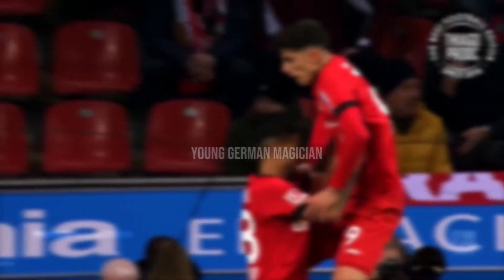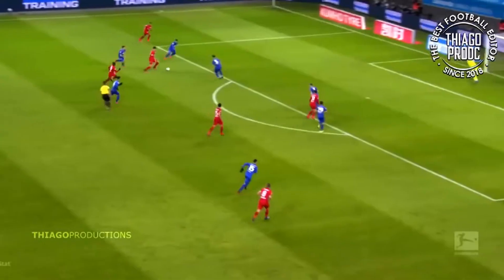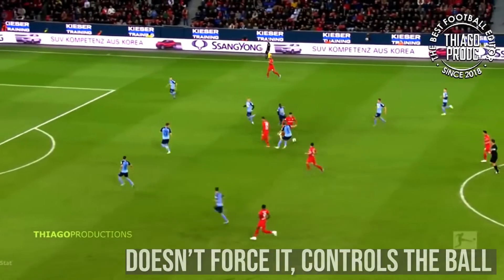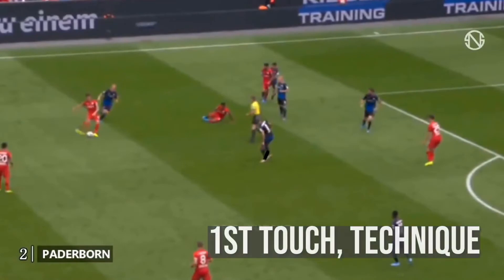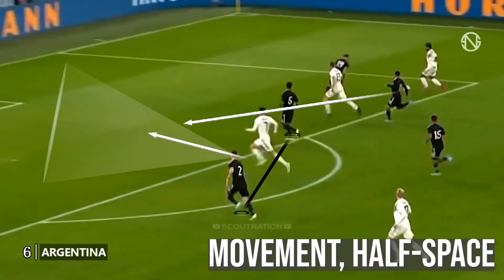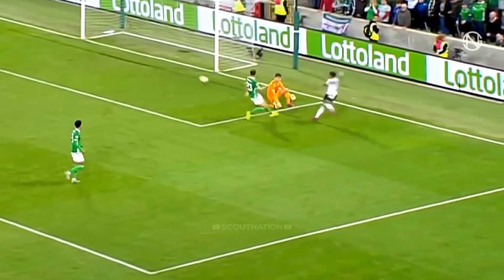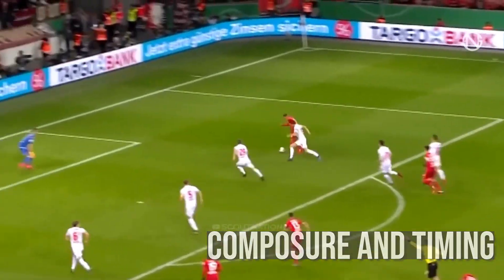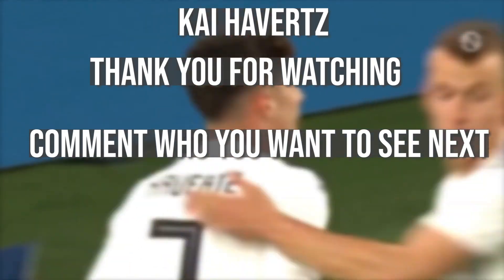How GOOD is Kai Havertz? | Tactical Analysis | Skills (HD)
Kai Lukas Havertz (born 11 June 1999) is a German professional footballer who plays as an attacking midfielder for Premier League club Chelsea and the Germany national team. Having graduated from Bayer Leverkusen's youth academy in 2016, Havertz made his senior debut with the club at the same year. Upon making his debut, Havertz became the club's youngest-ever debutant in the Bundesliga, and he became their youngest-ever goalscorer when he scored his first goal the following year. He is also the youngest player to reach the milestones of 50 and 100 league appearances in the German top flight. Havertz performances sparked the interest of several European clubs, with Chelsea signing him in 2020 for a transfer worth €84 million (£72 million), making him Chelsea's third-most expensive signing. With Chelsea, Havertz won the 2020–21 UEFA Champions League, scoring the winning goal in the final. After appearing for Germany at various youth levels, Havertz made his senior international debut in September 2018, becoming the first player born in 1999 to represent the national team. He represented Germany at UEFA Euro 2020.
Hi, my name is Sear Sakhi. I'm 16 and I live in Canada. My goal is to become a Professional Soccer player and I hope you come along and join me on my journey.

0:00- Intro
0:13- Dribbling
0:58- Finishing
1:56- Passing
3:01- Outro
⚠️ "The use of the footage in this video qualifies as fair use under US copyright law because it is (1) non-commercial, (2) transformative in nature, and (3) does not negatively affect the original video."